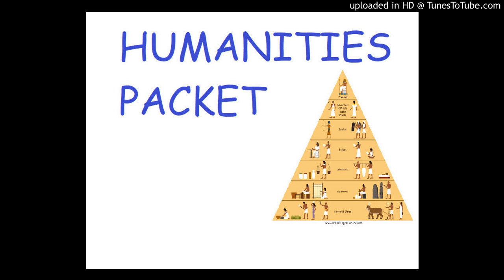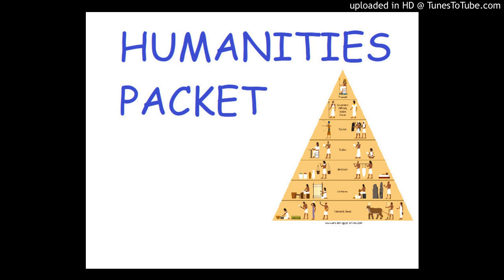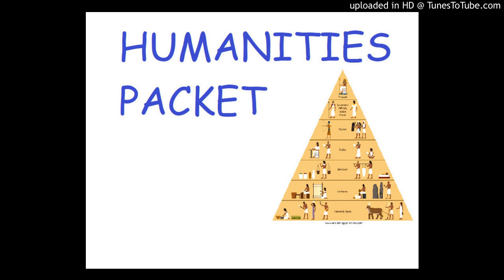Humanities packet 4.20 Day 5